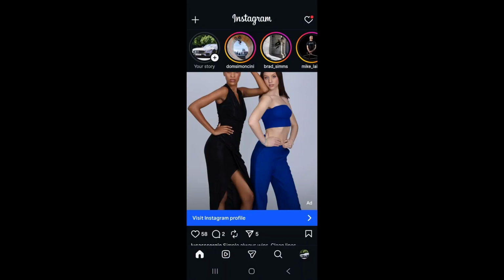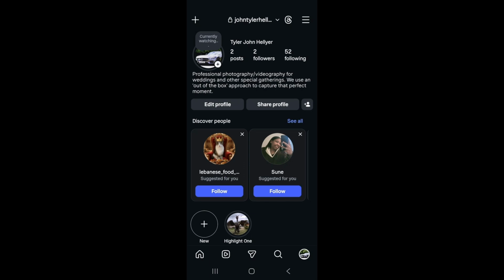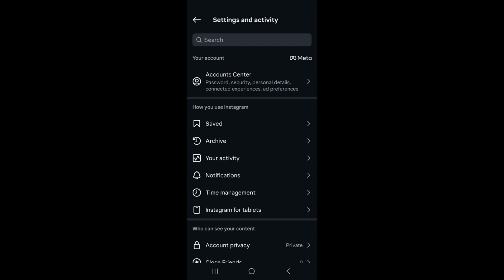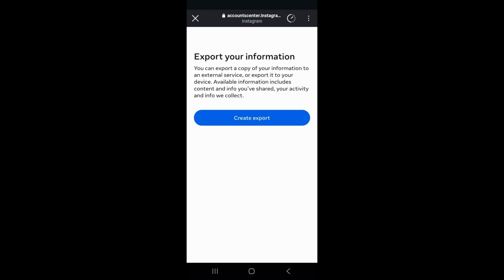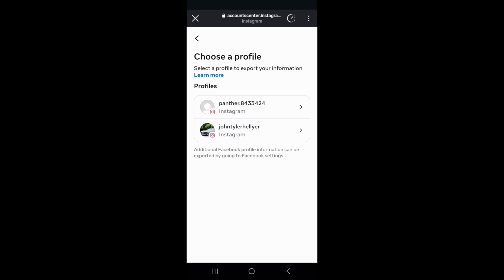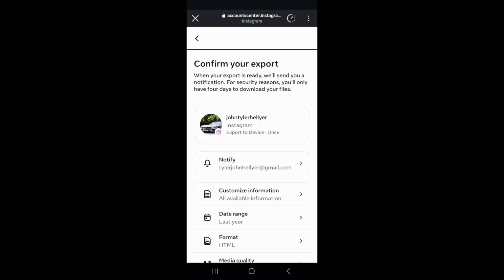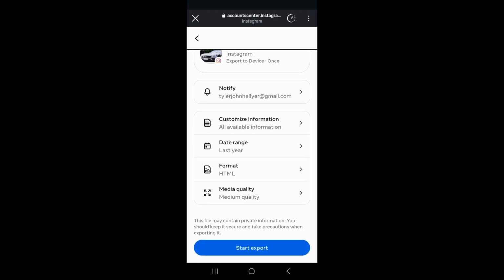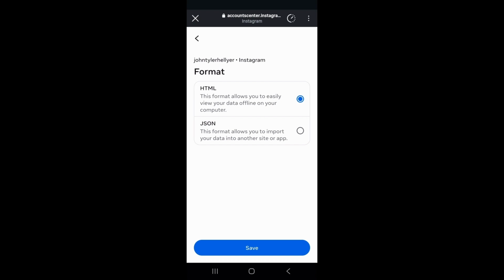How to Download Instagram Data | Instagram Tutorial 2026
Whether you care about privacy, want a full backup of your content, or need your data for analysis and business records, this step-by-step Instagram data download guide will make the process simple and clear.

Instagram allows you to request a complete copy of your data via the Account Center, and once you know where to find the “Export Your Information” option, you can create an export in just a few taps. You’ll also learn how to choose the right format (HTML or JSON), select date ranges, and receive your download securely via email or direct device export.

What you’ll learn in this video:
✅ How to navigate to Account Center from your Instagram profile settings

✅ How to use “Your information and permissions” and “Export Your Information” to start a data request

✅ How to choose your profile, export destination (device or external service), and data format (HTML/JSON)

✅ How to confirm your email, customize which data is included, and start the export

✅ How to verify your password and download your data safely once the export is ready

✅ Bonus privacy tips for managing your information and keeping regular backups of your Instagram activity

👩‍🎓 Everyday users who want a safe backup of their photos, stories, and DMs

👨‍💼 Creators and business owners who need copies of their content and analytics for reporting or migration

📈 Privacy-conscious users who want to understand what data Instagram stores and how to access it

💼 Anyone planning to switch accounts, clean up old content, or archive years of Instagram activity

Don’t wait until you lose access to your account or accidentally delete content before thinking about backups. By following this tutorial, you’ll learn how to quickly request and download a complete copy of your Instagram data so you remain in control of your content and your digital footprint. Watch to the end so you don’t miss the important settings and options that help you export the right information in the safest way possible.